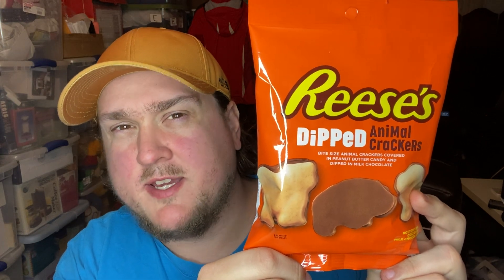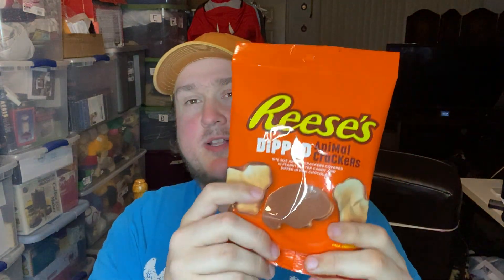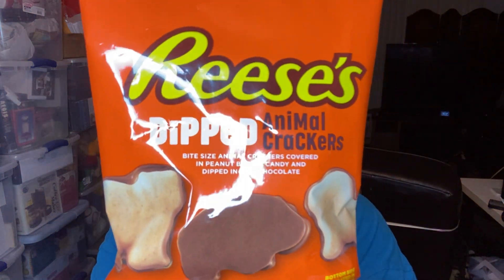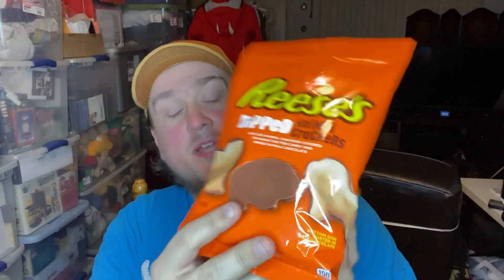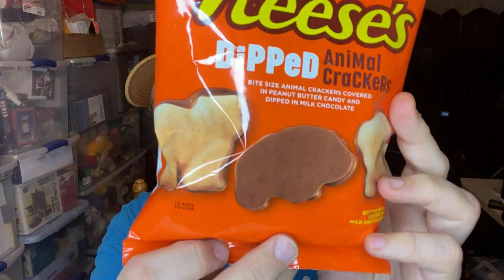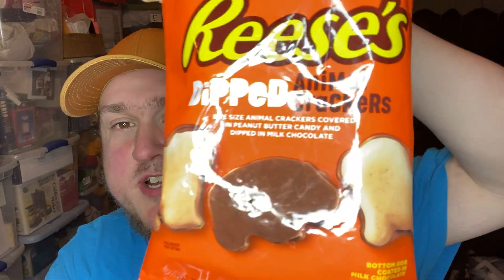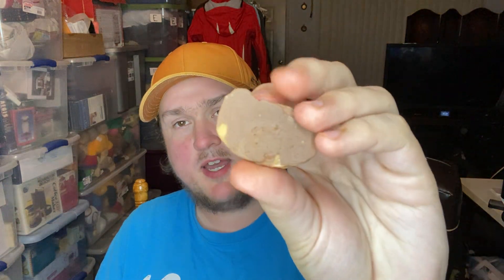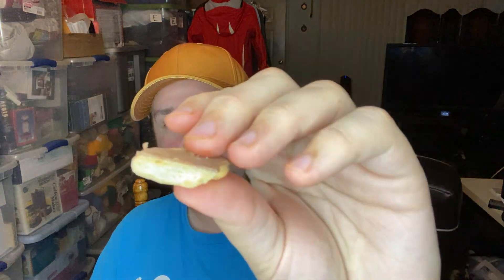Review: Reese's Dipped Chocolate and Peanut Butter Animal Crackers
I have no idea where these came from or why they came to be, but how can you go wrong with Reese's animal crackers?

"Lions, tigers, and chocolate and peanut butter, oh my! Take a walk on the wild side with REESE’S DiPPeD Animal Crackers. We’ve coated your classic animal-shaped cookies with our peanut butter candy and smooth milk chocolate to make a snack that’s perfect for monkeying around or just chinchilling out."

My eBay Store